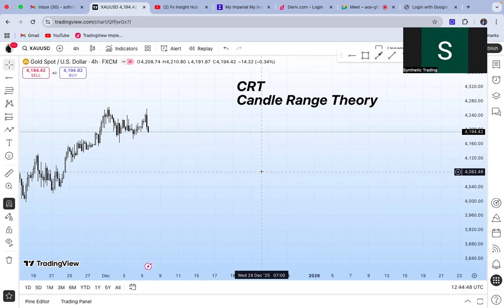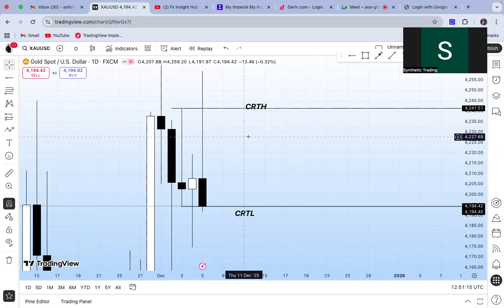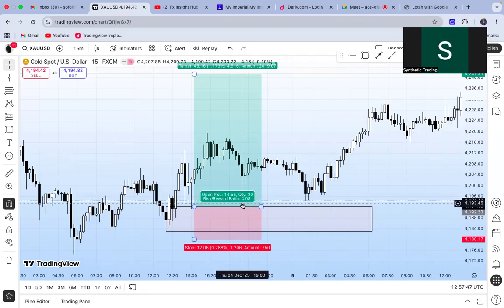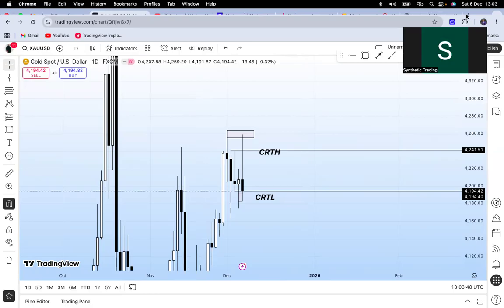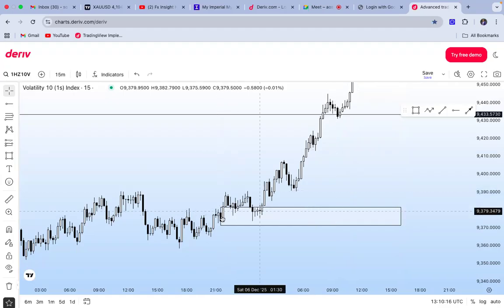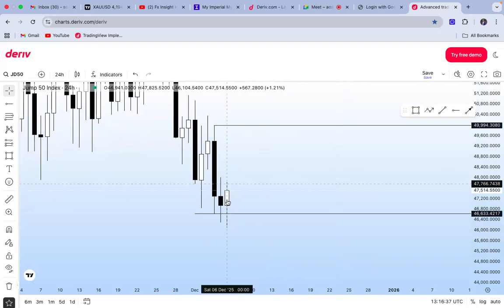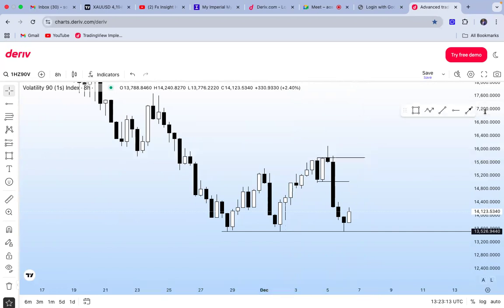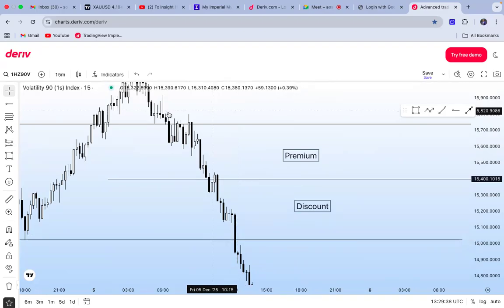Candle Range Theory (CRT) Explained – Master Market Precision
In this video, I break down Candle Range Theory (CRT) — a powerful approach that helps traders understand how candle ranges reveal momentum, liquidity, and potential reversal or continuation points in the market.

You’ll learn:
✅ What Candle Range Theory (CRT) is
✅ How to interpret candle size, range expansion & contraction
✅ How CRT helps you spot strong trends and weak trends
✅ How to combine CRT with market structure and liquidity
✅ CRT-based entry, stop-loss, and take-profit techniques
✅ Real chart examples for clearer understanding

If you want to level up your market precision, timing, and overall technical analysis, this video will give you the practical tools you need.

Want to start earning trading the financial market? Join our free signal channel now

Also register with our recommended broker for exclusive services, 24/7 customer support